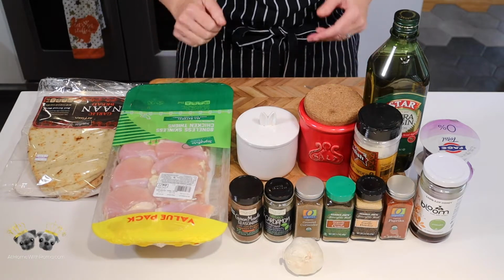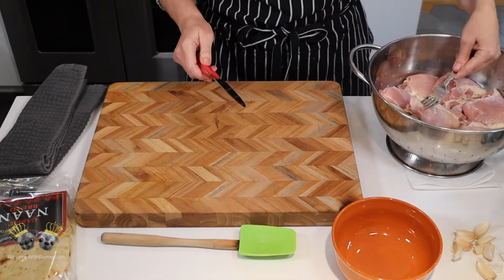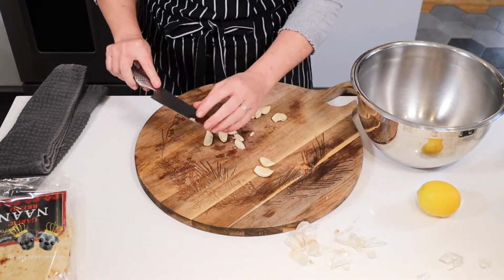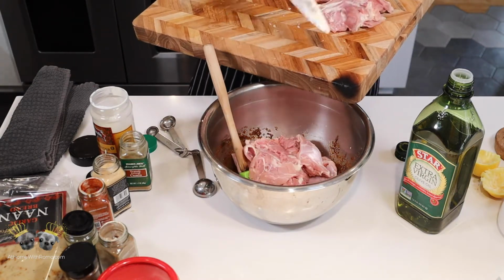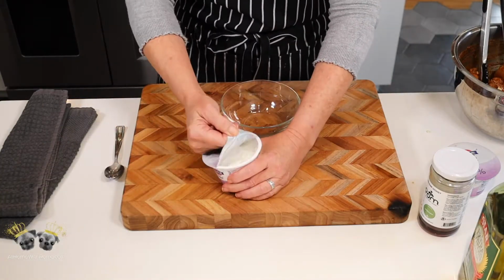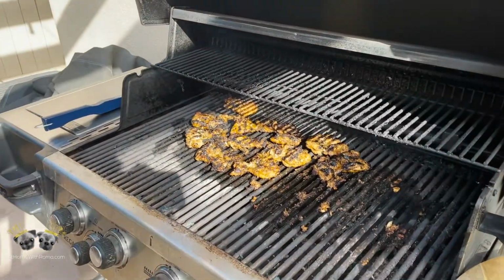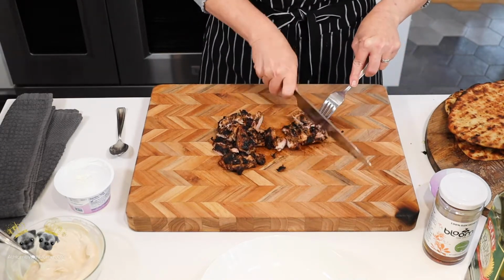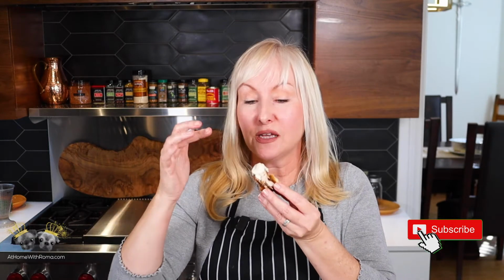Homemade Chicken Shawarma | How to Make Chicken Shawarma | At Home With Roma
Chicken Shawarma is one of the most delish street foods that can be found all over the world! The first time I discovered it was with E in Paris when we were walking down an alley and saw a street vendor serving it and it smelled SO amazing so we had to have it, and the 2nd time was walking by a Lebanese food truck in Vancouver, BC and the smells and line stopped us in our tracks! We queued up and boy was it worth the wait! Both versions were quite different yet super delicious. I decided I needed to create my own shawarma at home, so I've created this recipe to be simple and straightforward yet give you the same delicious flavors that you'd find with a street vendor!